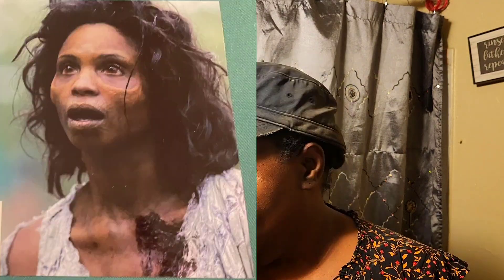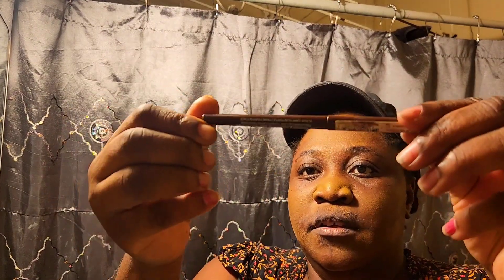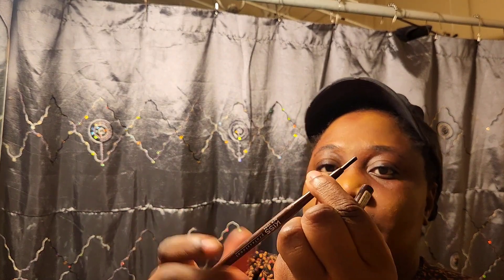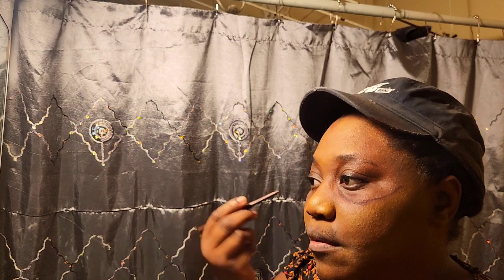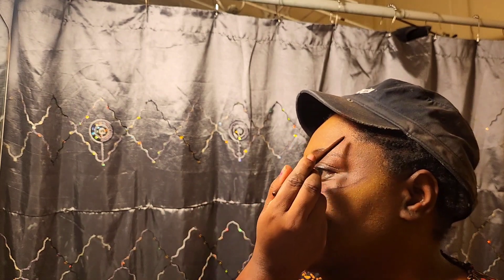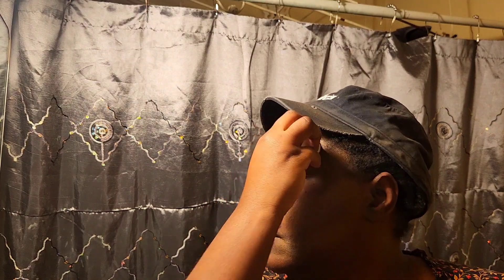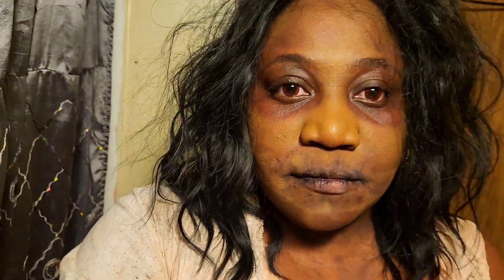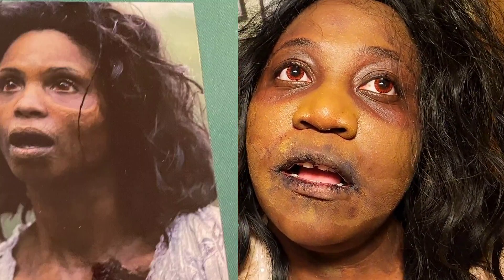TWD Jenny Jones for Halloween 2023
Here I am doing a makeup test for Jenny Jones from The Walking Dead. I didn't get to do this costume for New York Comic Con so I decided to do it for Halloween.

As always this is not a tutorial just a look at my process. I am disppointed the prosthetics didn't work out but I am happy with how this makeup ended up.

Songs
Musician: Carl Storm